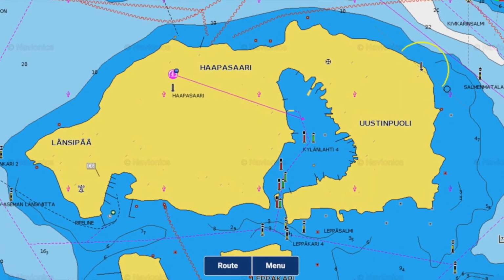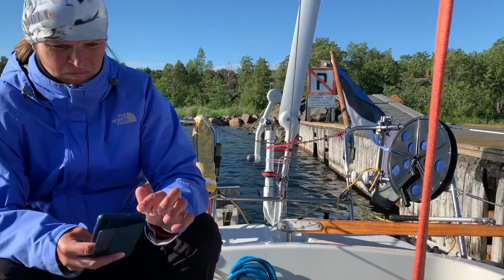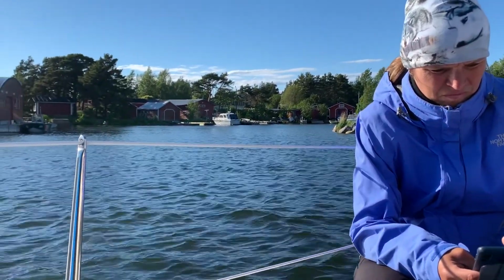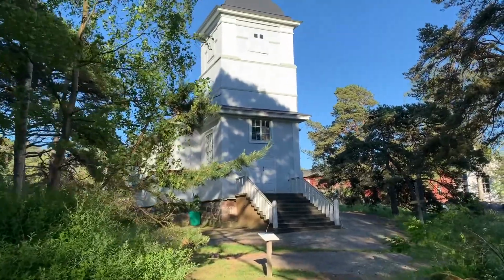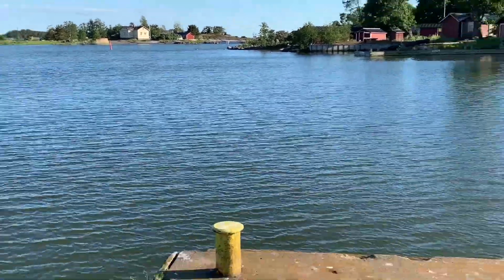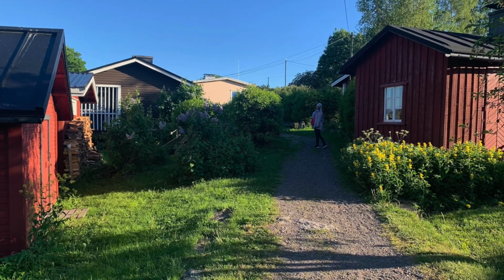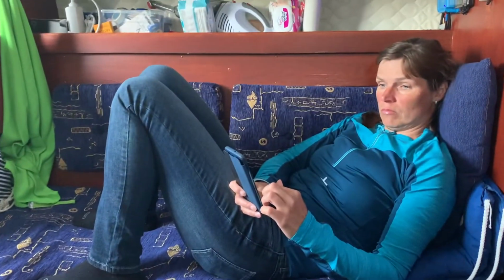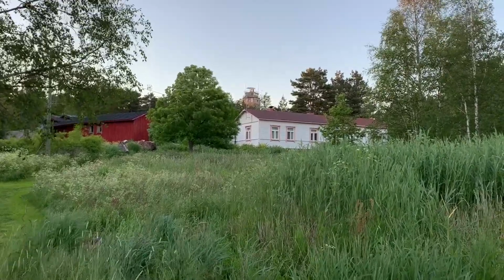Viktoria sailing to Finland June 2021, part 4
We sail in Finland archipelago from Ulko-Tammio to Haapasaari and hit the bottom while attempting to dock there.